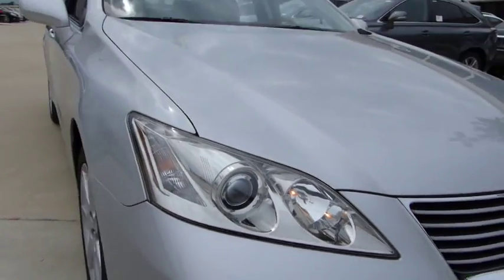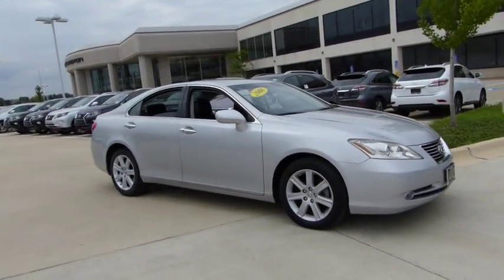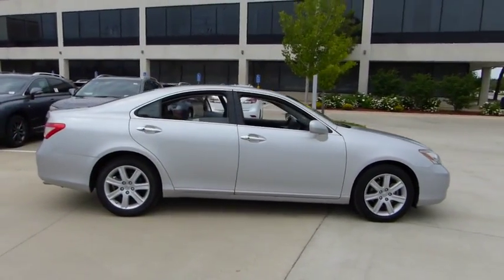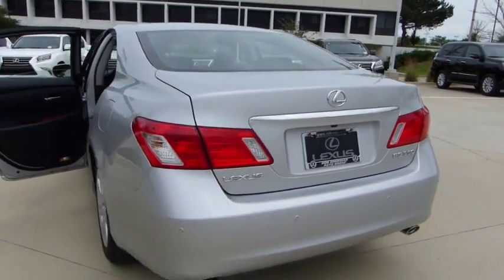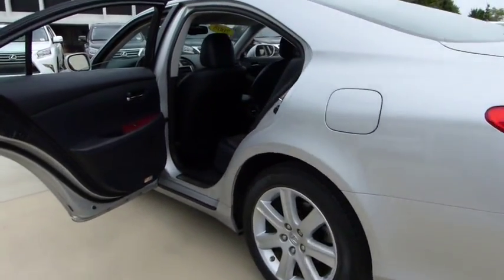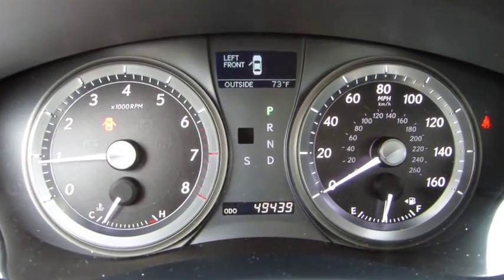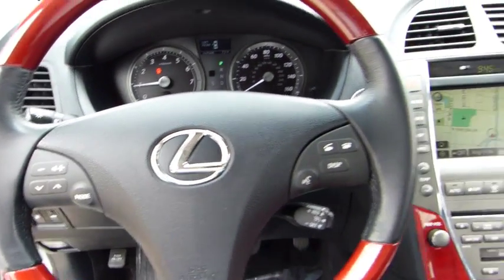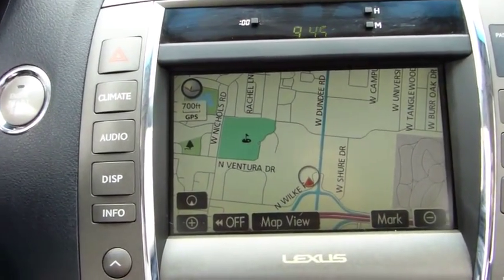2008 Lexus ES 350 Palatine, Arlington Heights, Barrington, Glenview, Schaumburg, IL 30371A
2008 Lexus ES 350

Carfax One Owner! NAVIGATION, Sunroof / Moonroof, Multi-Disc Changer, Keyless Start, Multi-Zone Air Conditioning, and Automatic Headlights. Low miles with only 49,426 miles! NHTSA 5 Star Crash Rating! This Lexus ES 350 4dr Sdn has a great looking Tungsten Pearl exterior and a Black interior! Our pricing is very competitive and our vehicles sell quickly. Please call us to confirm availability and to setup a time to drive this ES 350! We are located at: 1285 East Dundee Road, Palatine, IL 60064. THE ARLINGTON LEXUS ADVANTAGE: - Free car wash in 30 minutes or less - Complimentary pick up and drop off service - Service department open for your convenience - Monday - Friday 7AM-11PM & Saturday 8AM-12 Noon- 56 Lexus courtesy vehicles available Please call and ask for our Internet Sales team or Pre-Owned Manager Jim Cooper/Chris Waterloo to confirm availability (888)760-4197- Thank you for the opportunity to earn your business. ALL PRE-OWNED VEHICLES COME WITH COMPLIMENTARY SIRIUS XM 3 MONTH ALL ACCESS TRIAL SUBSCRIPTION.